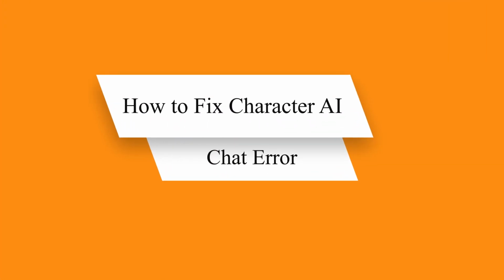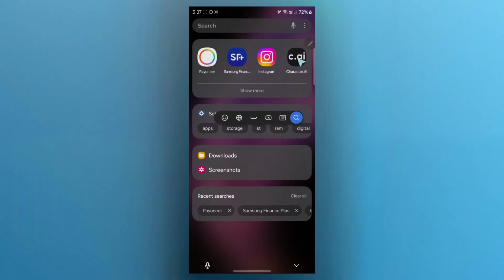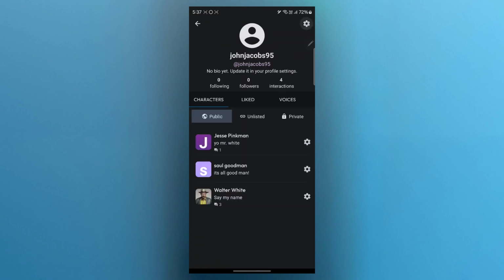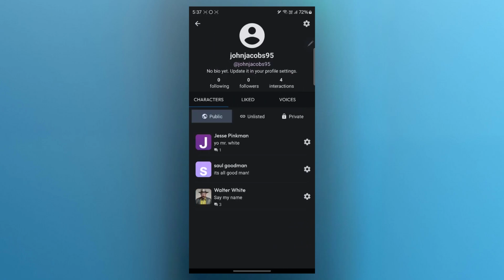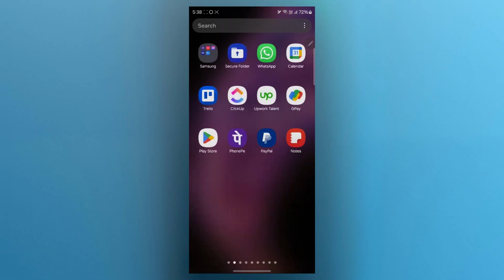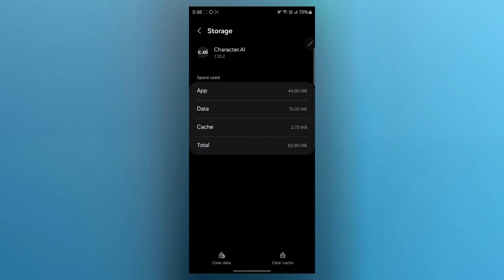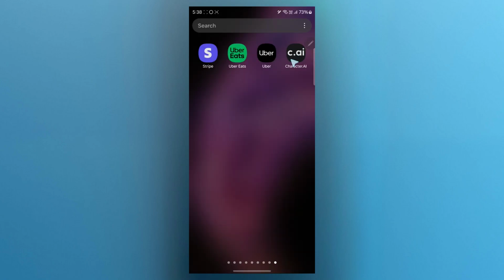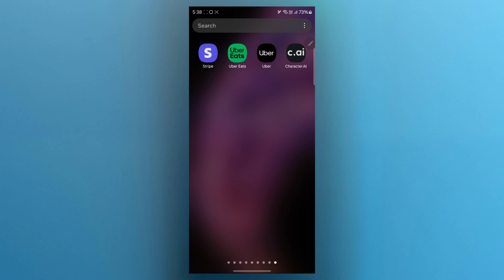How to Fix Character.AI Chat Error (Simple Steps!)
How to Fix Character.AI Chat Error
In this video, we’ll show you how to fix the Character.AI chat error step-by-step. We’ll cover common issues users encounter and provide troubleshooting tips to help you get back to chatting smoothly. Follow along to resolve any chat errors you may face on Character.AI!